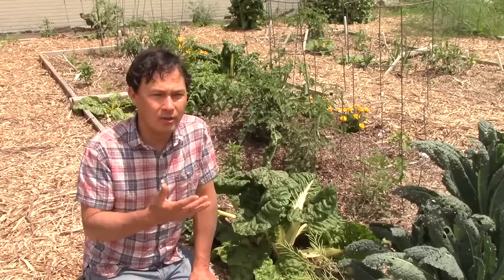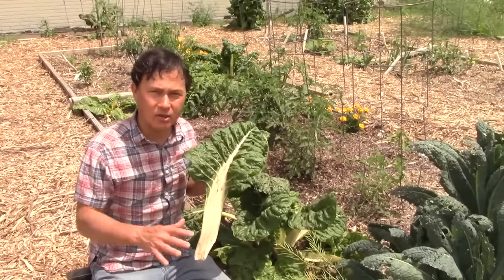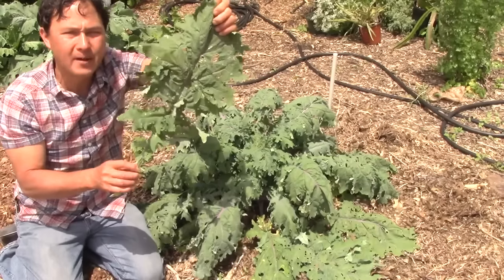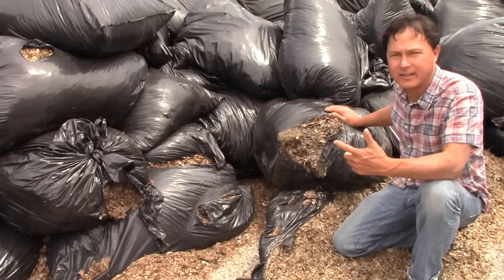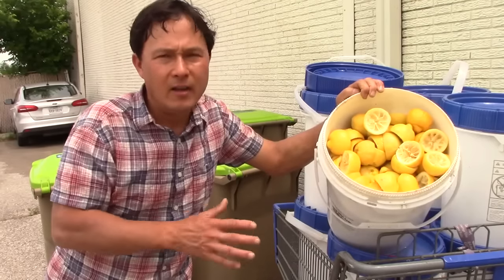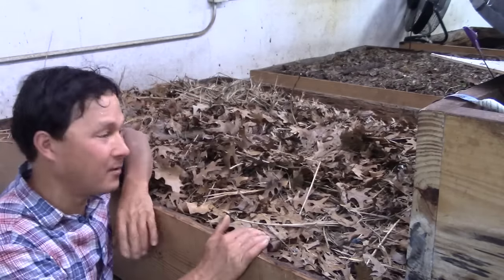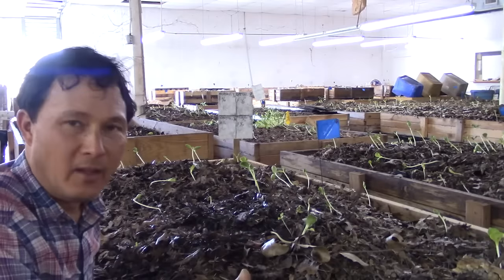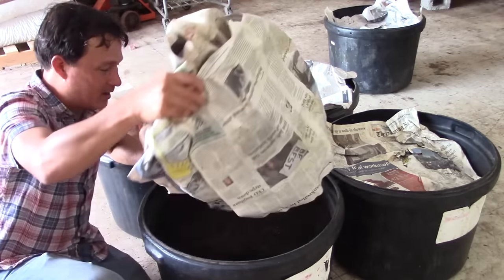Best Worm Castings I Found in Texas and Maybe the USA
takes you on a field trip to Texas Worm Ranch to share with you the best worm castings he has found in Texas, and maybe the USA.

In this episode, you will learn about an indoor worm farm that produces some of the best castings in the USA due to the special diet they feed their worms, and how they take care of their worms.

You will learn the secrets behind how some of the best worm castings are made.

Jump to the following parts of this episode:
01:16 Vegetable Garden being grown without fertilizer
03:40 Chard leaf as big as my head
05:00 Super Large Red Russian Kale Leaf
06:42 Grow as many perennial vegetables and plants and possible
08:20 Leave Roots in Place when end of the season of annual plants
11:10 Business Hours and How to Contact TX Worm Ranch
12:30 Side Door- Warehouse
12:49 TX Worm Ranch in a Warehouse
15:50 Simulate The Forest Floor in a  warehouse
16:33 Best Castings are made from the best inputs
17:12 Worms and Castings are only as healthy as the food they eat
17:30 1st primary food they feed worms: Wood Chips
18:01 2nd primary food they feed worms: Leaves
19:55 3rd primary food they feed worms: Food Scraps
20:50 Don't feed the Worms Citrus = False
21:34 Input Foods are "aged" before being fed to worms
23:40 Food ready for Worms - Main Bedding Material
25:01 Raised Worm Bed Inoculated with Bedding/Food Material
26:53 Raised Worm Bed Not Yet Finished
27:20 Most Important Step to prepare a Raised Worm Bed- Mulch
28:24 Maintain Proper Moisture / Plants growing from Beds
30:14 Smaller Beds on top of Large Raised Beds - Producing Worms
32:04 How to keep track of worm castings production
33:07 Harvesting Raised Worm Bed for Finished Worm Castings
33:50 Initial Sift results
34:20 Big Bethera- Fine Sifter
35:44 Sifting out Castings vs Vermacasting  (larger screened material)
37:18 Finished castings Before its Bagged up
38:53 Smell Test
39:05 Moisture Test
40:00 Bagged to Order
40:50 Don't Buy Sealed Bag Worm Castings
41:35 Color Test for Castings
41:55 What Most Castings You Buy are Like
43:12 Proper Bags to Use to Maintain Biology in Worm Castings
44:30 Testing Castings with Water to See Humus Content
46:07 Every Batch of Worm Castings are tested for Microbial Content
46:46 Local Castings from Nursery under the microscope - Mostly Bacteria
47:25 Texas Worm Ranch under the microscope
48:13 Best Book for Vegetable Gardening in the Houston area all year
48:55 Best Book for Home Gardeners
49:08 Best Book for Starting a Worm Farm
50:04 How to Use Your Worm Castings the Best Way Possible
51:29 Weekly Classes in Dallas
52:22 Multiply your biology by making Worm Casting Tea
54:00 Basic Compost Tea Ingredients
54:44 Make Your own Worm Castings in a Worm Bin
55:45 Take Care of your worms as your pets so they thrive
56:25 Urban Worm Bin better than Worm Factory
59:08 Interview with Heather Rinaldi
59:32 Why did you start a worm farm in a Warehouse?
1:01:00 Why is Soil Biology worm castings so important
1:01:50 Is it true your front vegetable garden uses no fertilizer
1:02:20 How many worm castings should you add to your garden beds?
1:03:20 Why are some worm castings not as good as you may think?
1:04:57 Can you buy Worms and make the best worm castings?
1:05:45 How do create a better Soil Microbiology / Ecosystem in your garden?
1:06:15 What has been the biggest Challenge growing worm castings in a warehouse?
1:07:50 Can you compare fungal dominated compost vs fungal dominated worm castings?
1:08:55 How do the fungal dominate compost vs castings ratios compare?
1:10:33 How can you make sure the fungi stay alive in your garden?
1:12:15 Are organic pesticides and fungicides ok for your microbiology?
1:14:04 Can you buy worms to throw in your yard?
1:15:24 What are your web sites and how to find more information

After watching this episode, you will learn how the best worm castings are made and what it takes to make them, and much more.